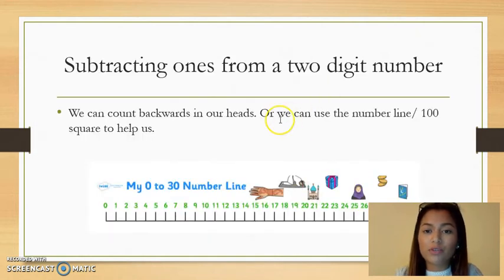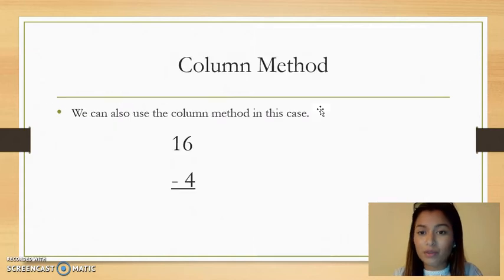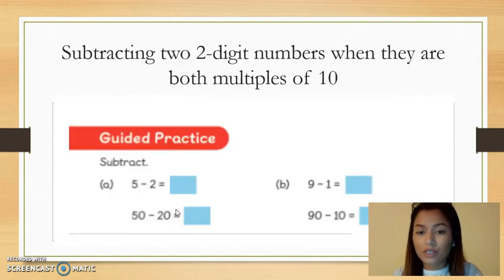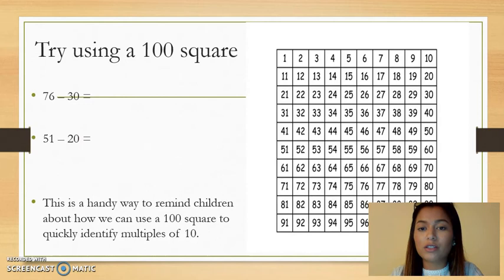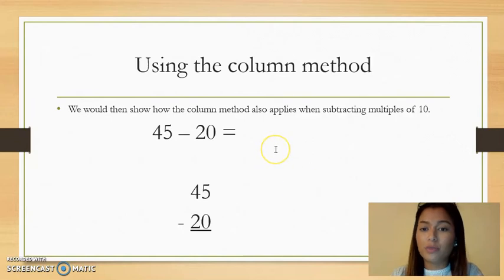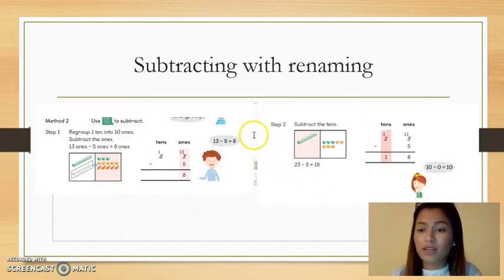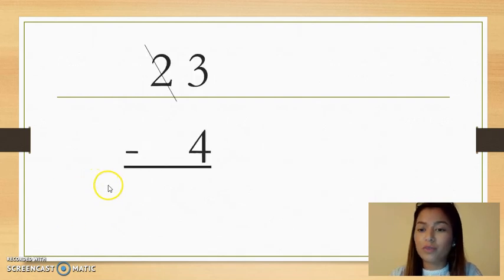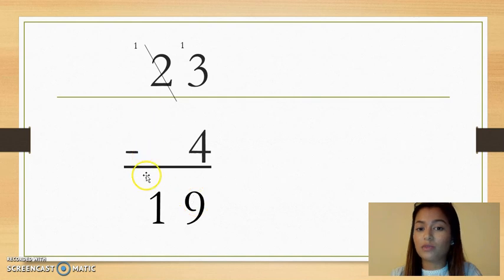Year 2 - Simple Subtraction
This video clip will show children how to carry out simple subtraction using dienes, a number line and a 100 square. It will also demonstrate partitioning and column method with and without renaming to show a pictorial and abstract representation.